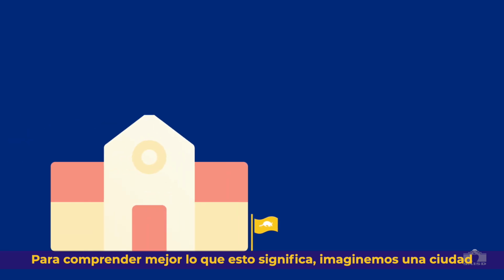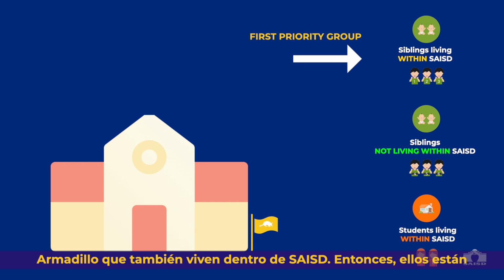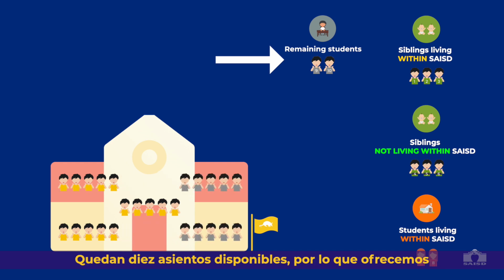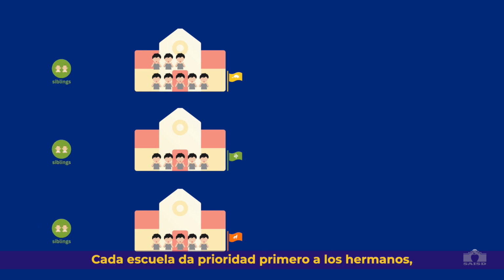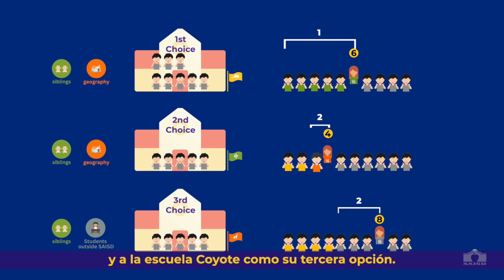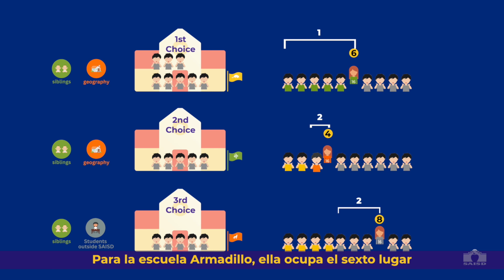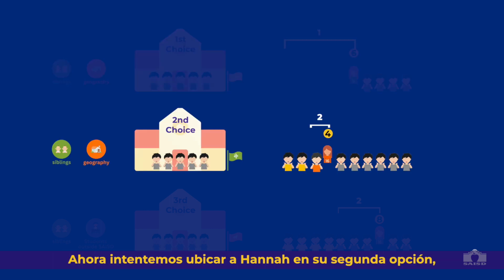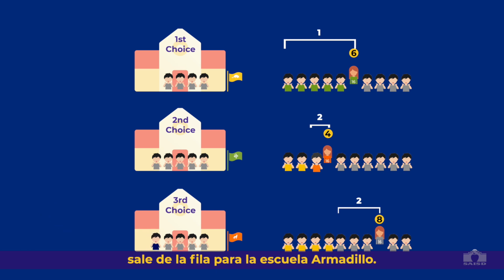SAISD Choice Process Video Scenarios (Spanish Subtitles Included) for 2024-2025 School Year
- San Antonio ISD Choice Process Video Scenarios (Spanish Subtitles Included) for 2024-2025 School Year.